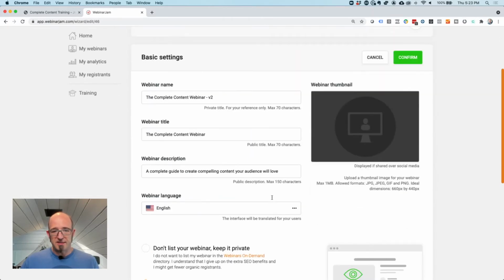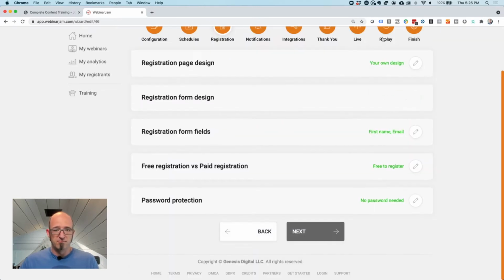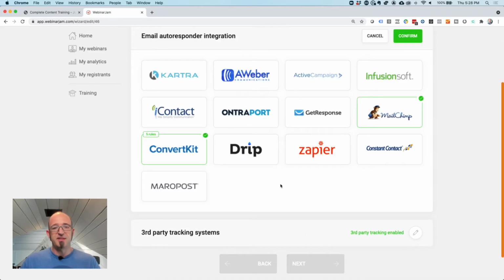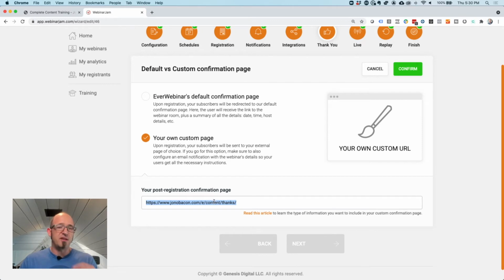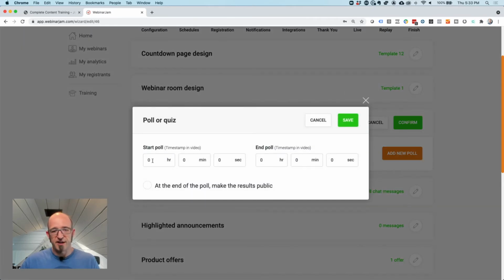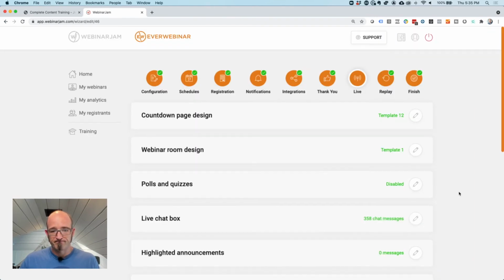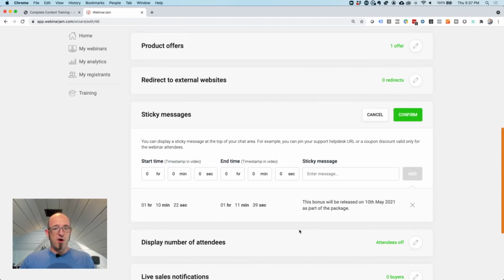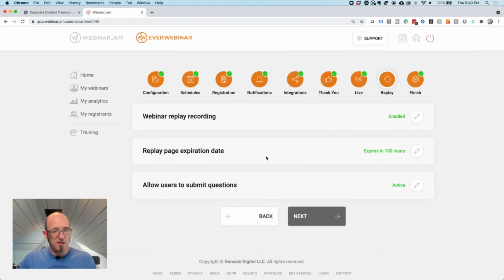The ULTIMATE EverWebinar getting started guide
Everwebinar (from WebinarJam) is a powerful platform that can be used to run automated webinar sessions. How do you set a new evergreen automated webinar session up though?

In this video I walk through every step of how to setup and configure your session. I cover configuration, scheduled, registration, notifications, integrations, thankyou pages, live features (e.g. polls, live chat, questions, file handouts, promotions, offers etc), replays, and more.

ℹ️ Stateshift ℹ️

Stateshift is an industry-leading accelerator that transforms the way you engage and lead your communities.

It equips community/devrel leaders with critical skills, knowledge, and resources to build thriving, engaging communities that deliver amazing results, for both your community members and your business.

We don't merely provide hands-on, practical coaching and training; we have a comprehensive framework for week-to-week community engagement and growth, complete with quarterly roadmaps tailored to your business needs.

This is delivered with action-focused cycles for continuous improvement, consistent mentoring, and shipping real, tangible results and progress.

The outcome? More exciting and engaged communities, broader growth, more effective community leadership, clearer team/business alignment, and crisp business benefits.

🚀 SHIFTsignal 🚀